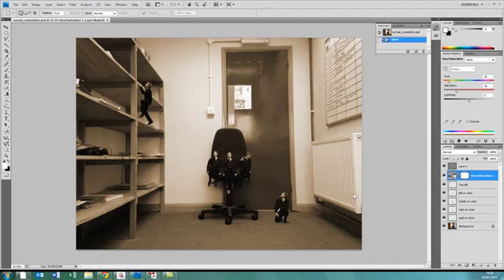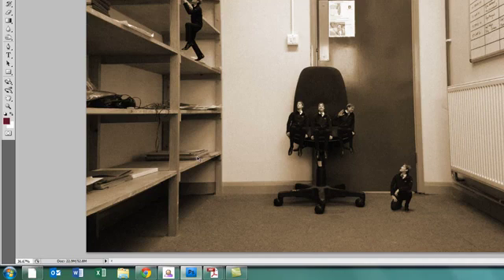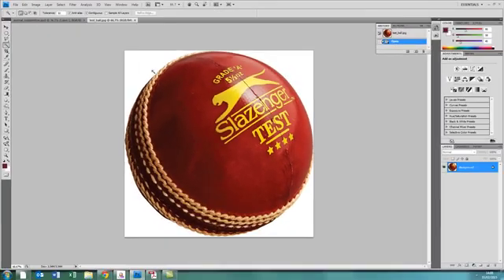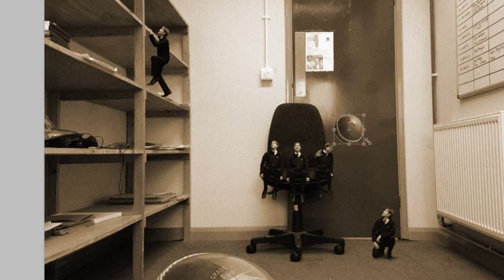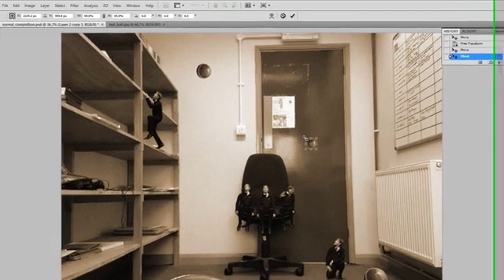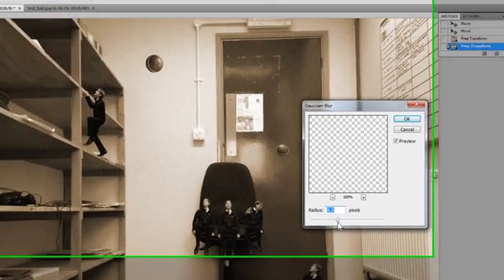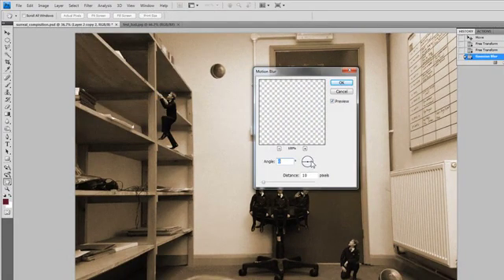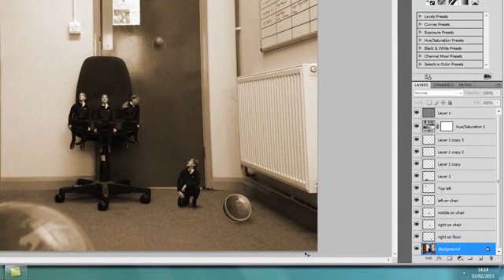06 photoshop adding image filters